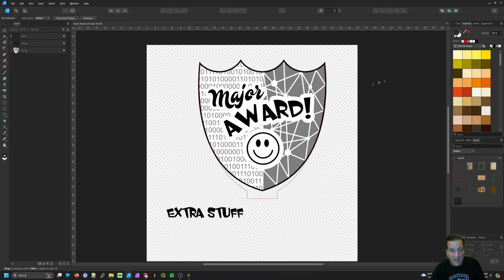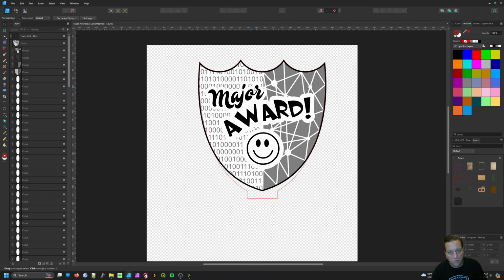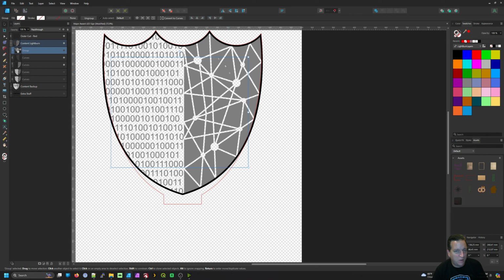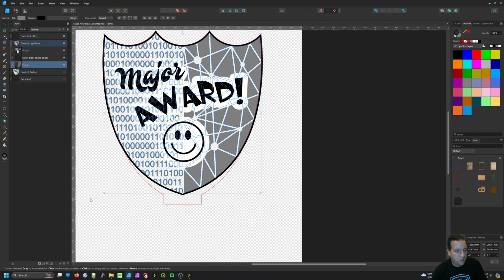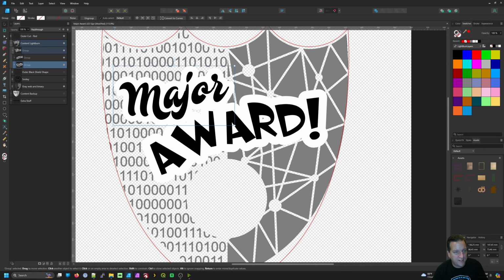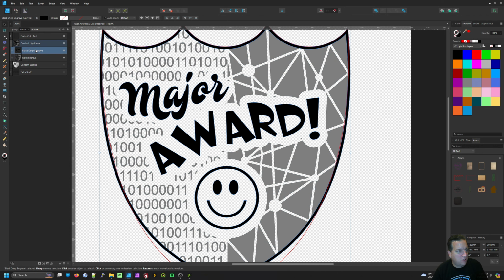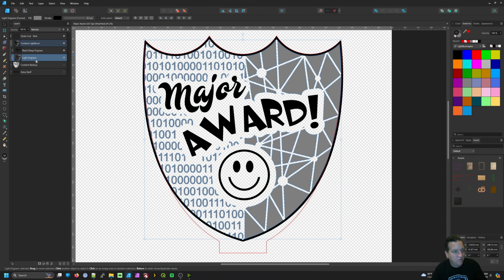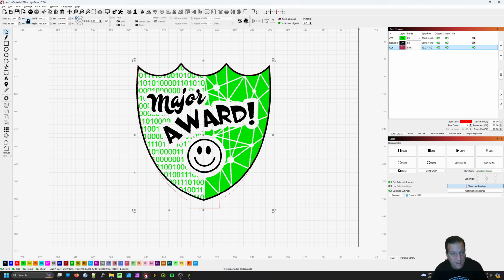Affinity Designer to Lightburn Workflow and Considerations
In this video we clean up and merge objects in Affinity Designer to ensure that what we see in Designer is what we get out of Lightburn.  This covers layer and object management, palettes, Booleans and Knockouts, Node tool base cleanup, and Lightburn layer execution order.

00:04 - Intro
01:23 - Importing Lightburn Layers Properly
01:55 - Lightburn Color Palette for Affinity
03:14 - Reviewing File Structure
03:53 - Object Naming
04:53 - Lightburn Does Not Care About White
05:28 - The Importance of Backups
06:20 - What Do We Need, What Is Not Needed
07:34 - Get Gray to One Shape
07:58 - Boolean Add
08:09 - Lightburn and Overlapping Shapes
08:29 - Boolean Subtraction
09:45 - Knocking Out A Major Award
10:35 - Separating Curves
15:19 - Cleaning Up What's Left, The Node Tool
16:40 - Possible Problem, Not Mine Though
17:03 - Colormatching Affinity to Lightburn
18:05 - A Sense of Perspective, Exporting for Lightburn to Keep Scale
19:15 - Importing into Lightburn
19:26 - Lightburn Layer Order
20:08 - Final Thoughts